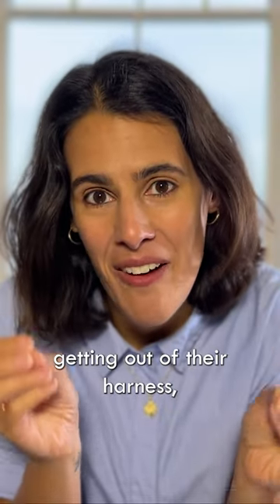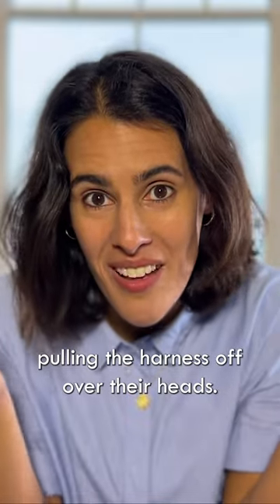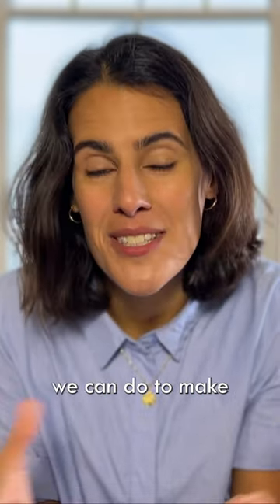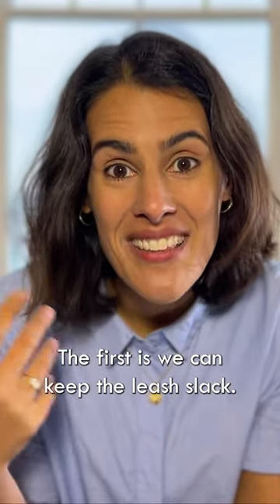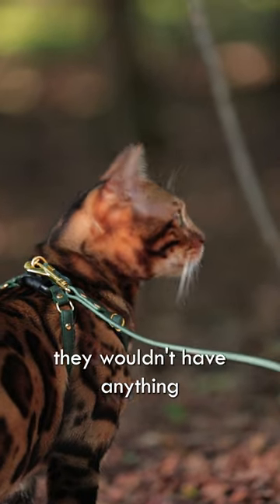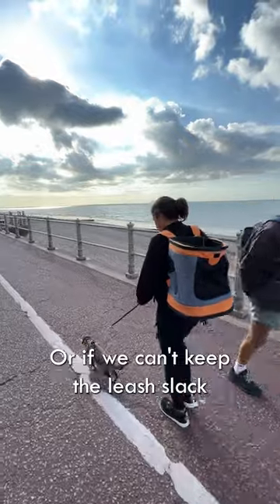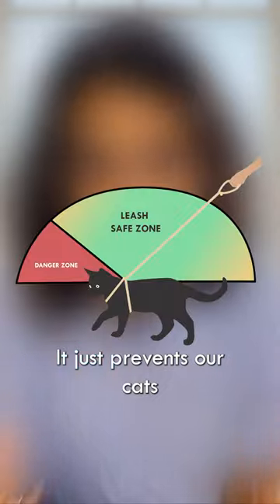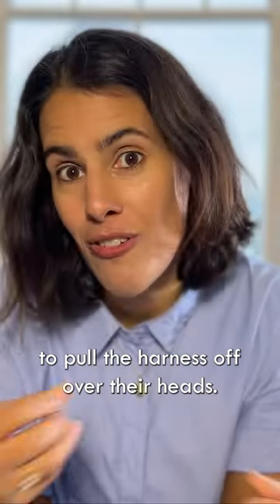Do you know the secret to leash positioning?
Is your leash position helping to cause harness escapes? Watch the full 'Is My Cat’s Harness Escape Proof? 5 Steps To Stop Escapes' episode on our YouTube

⛰️ Start your cat's harness training journey today, with our FREE 10-day harness training virtual bootcamp